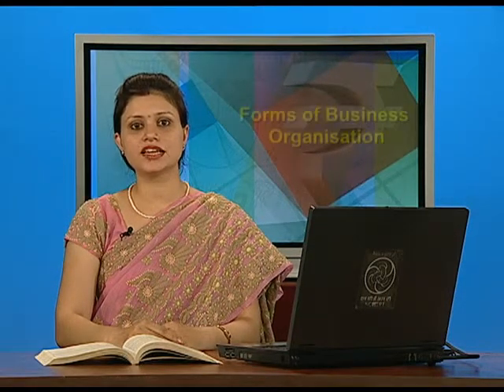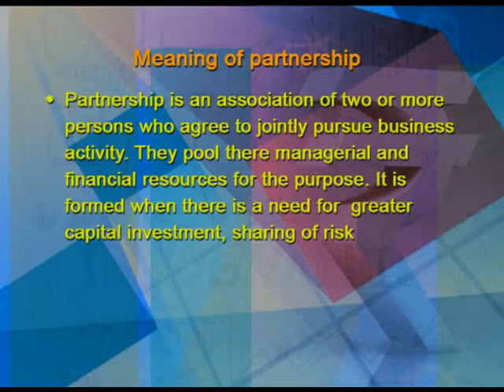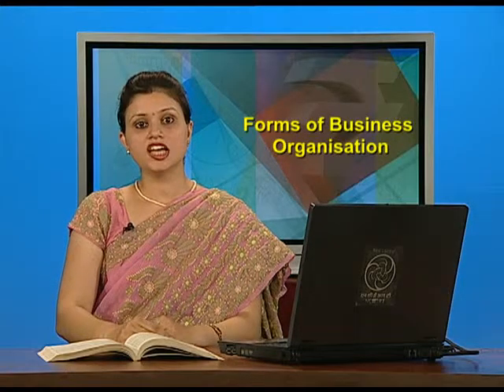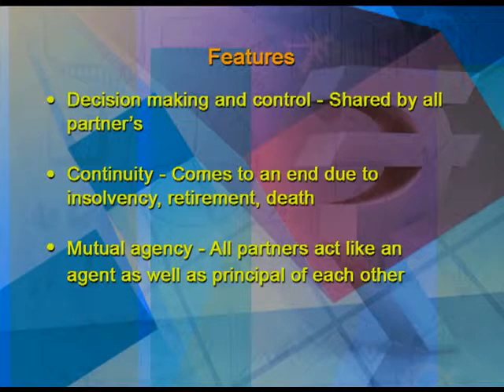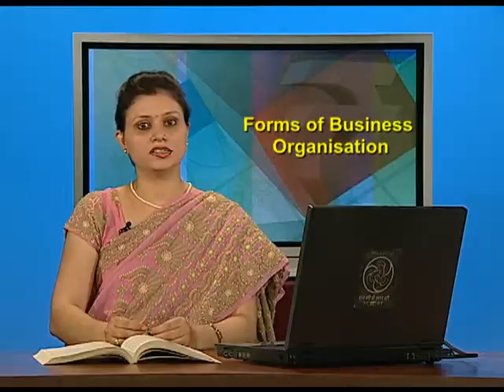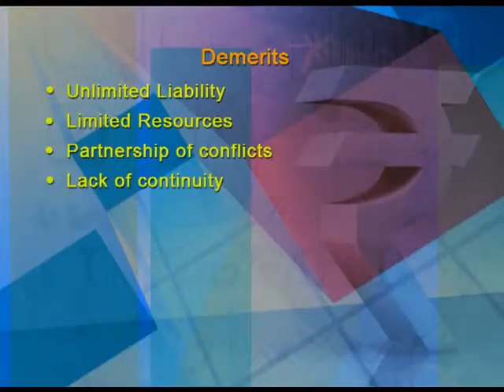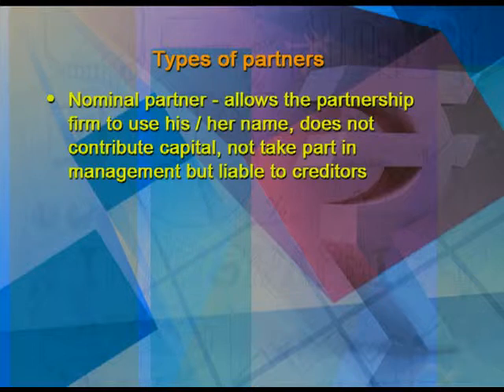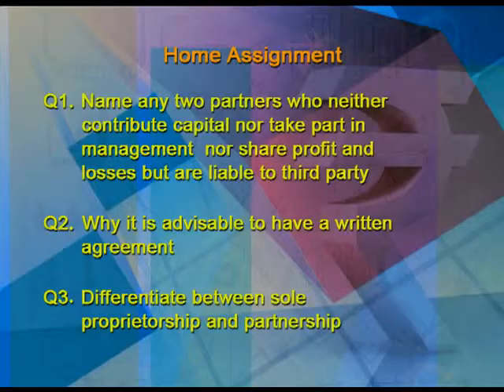BUSINESS STUDIES XI CH2 EP02